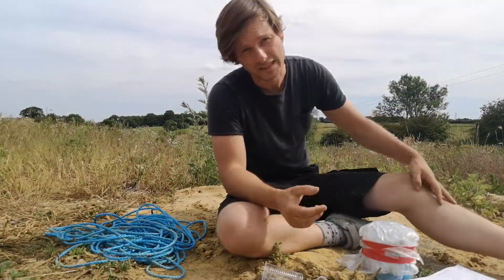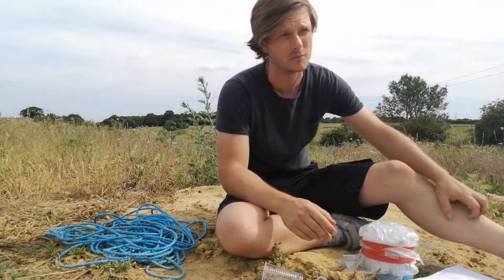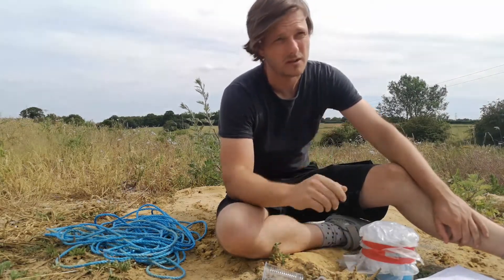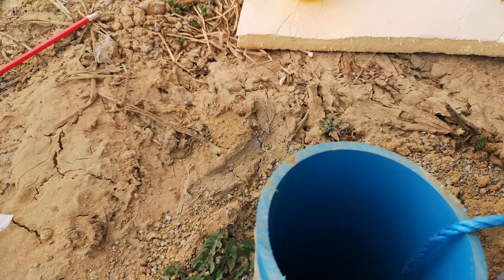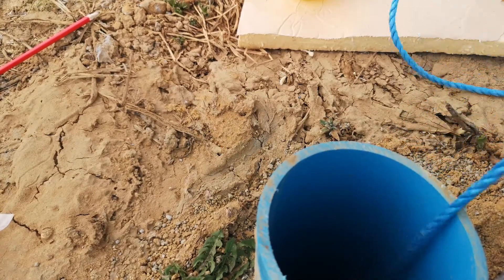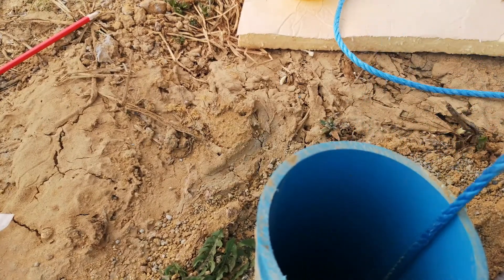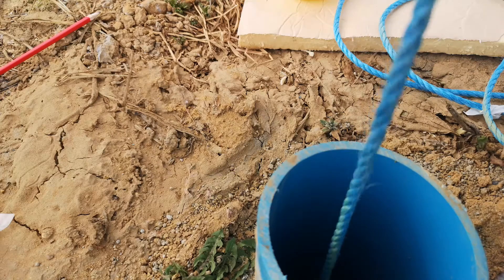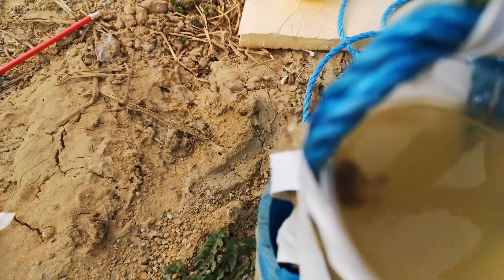My infrastructure COSTS - WATER and ELECTRIC connections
This will be helpful for those people buying and budgeting for a barn conversion. I had to guess how much these things would cost as there isn't really much information out there.

Don't fall asleep now! haha